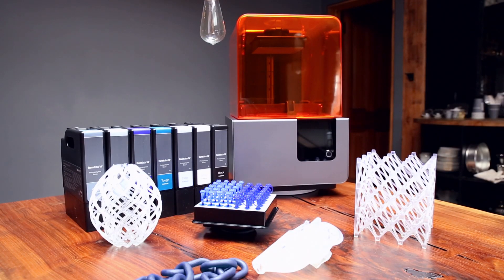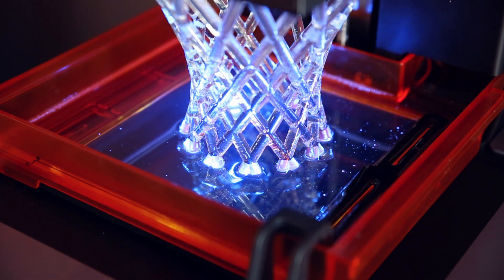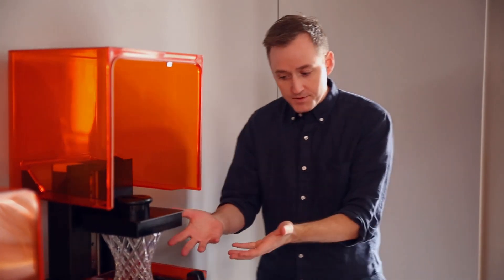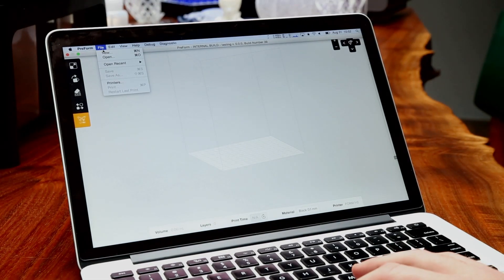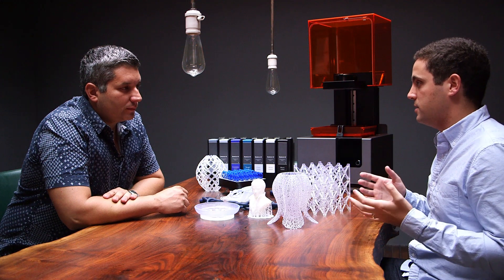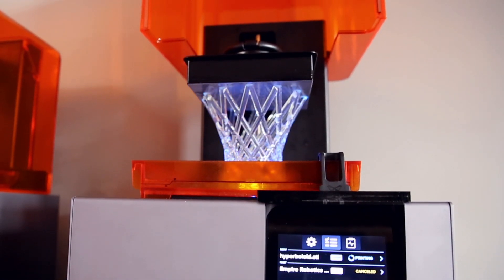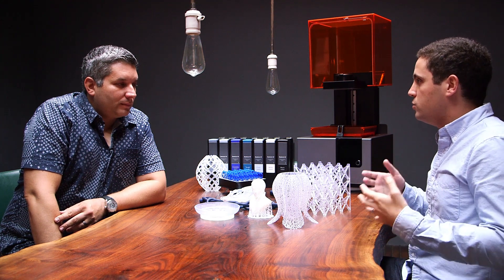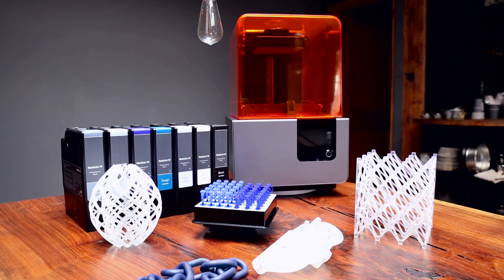Formlabs Form 2 3D Printer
Max Lobovsky and Colin Raney of Boston's Formlabs show off the newly released Form 2 3D Printer. In addition to having an updated look, it also has upgraded print internals. With Makerbot having some recent company missteps, it seems the consumer 3d Printer market is wide open with Formlabs looking to capitalize.